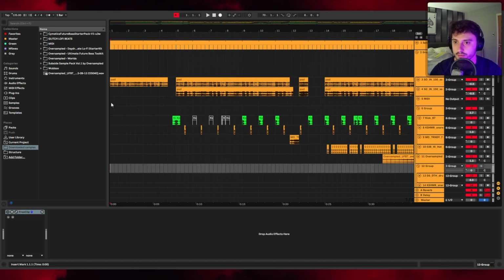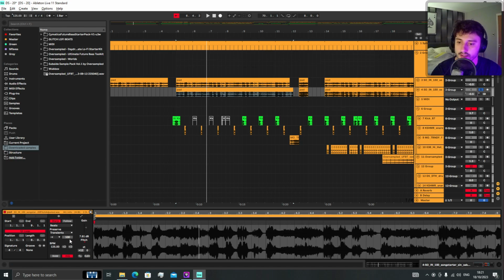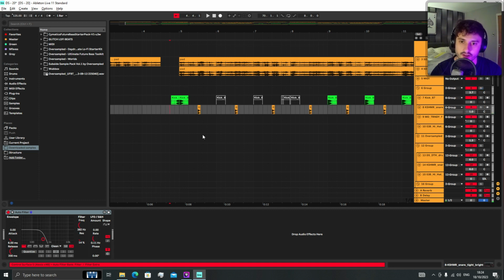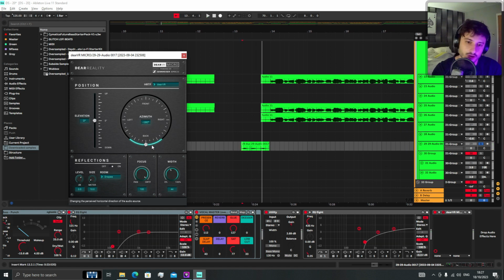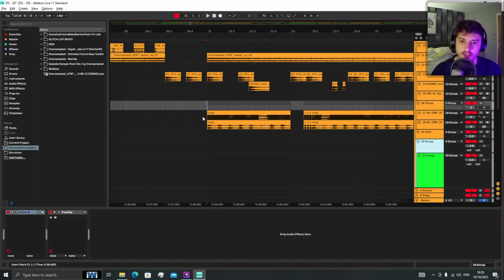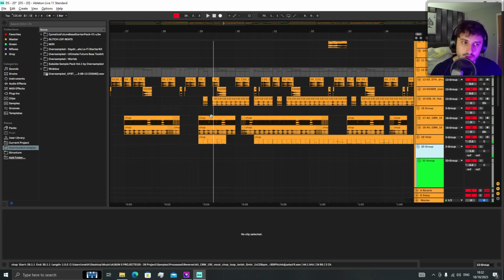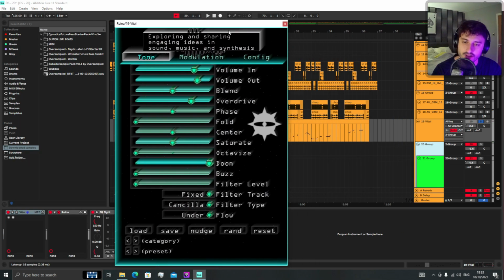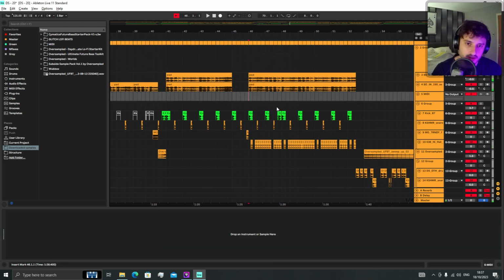The BEST free plugin for panning! (How I produced WAR)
In this video,  I dive into the creative process behind my song "WAR" as I unveil the powerful resampling techniques used in Ableton Live. Discover the secrets behind the sound – watch now!